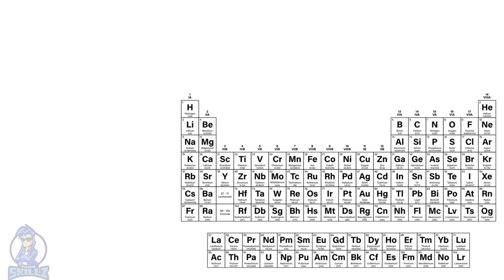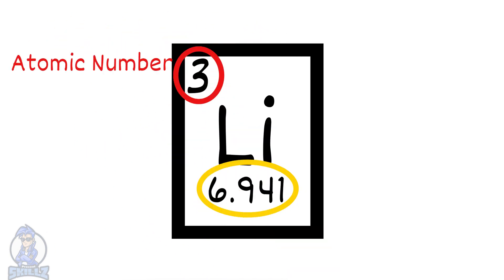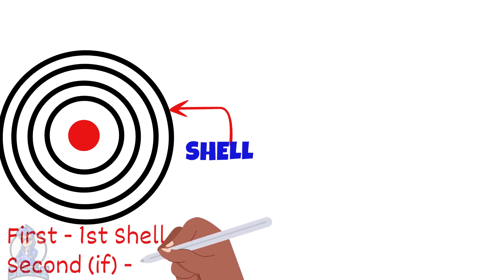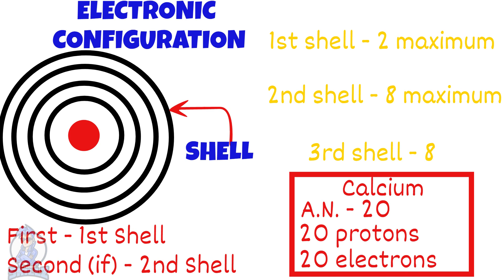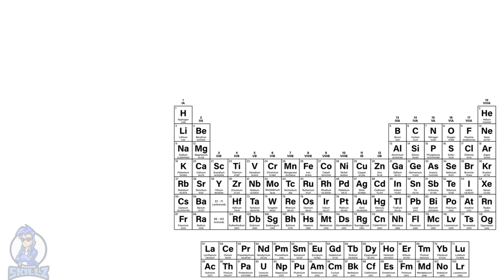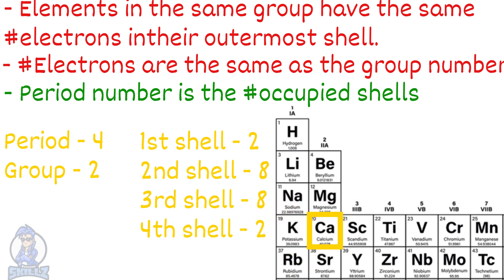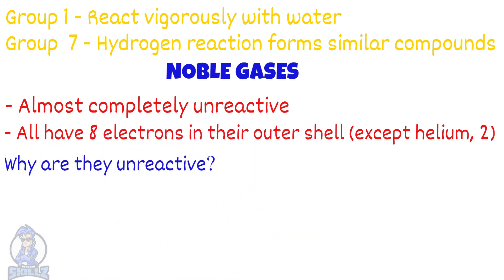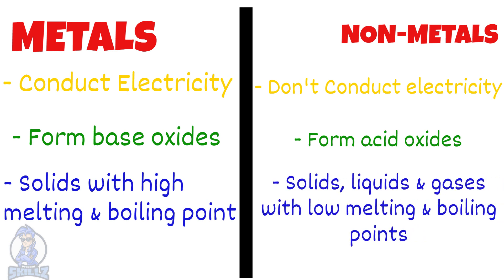Periodic Table | iGCSE Chemistry #4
- Periodic Table
- Electronic Configuration
- Noble Gases